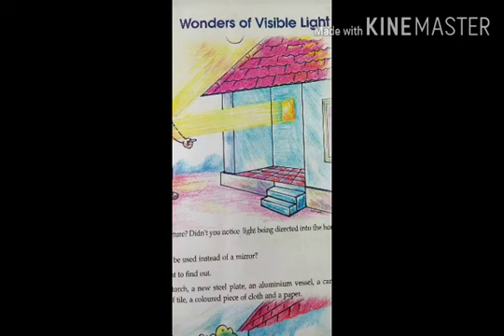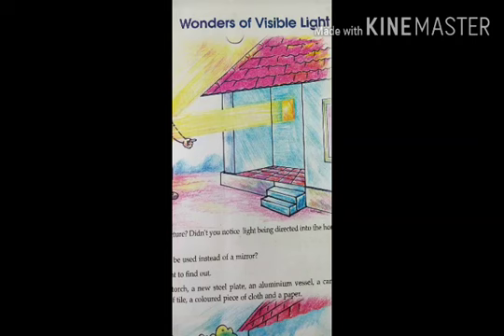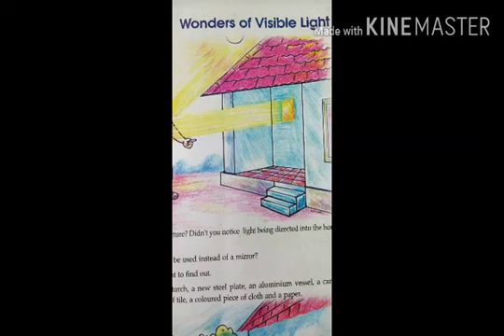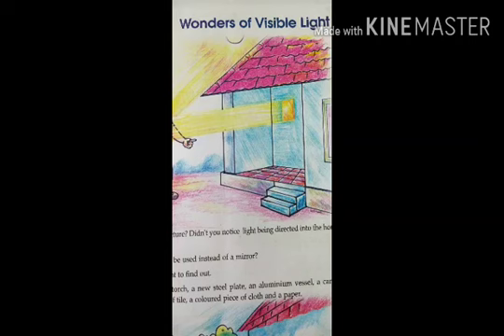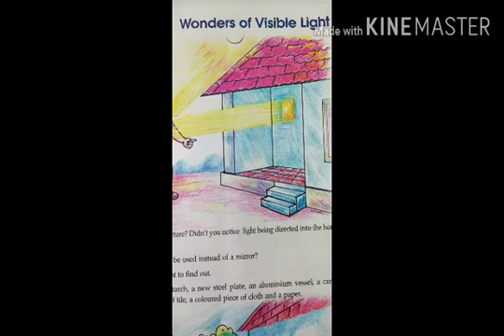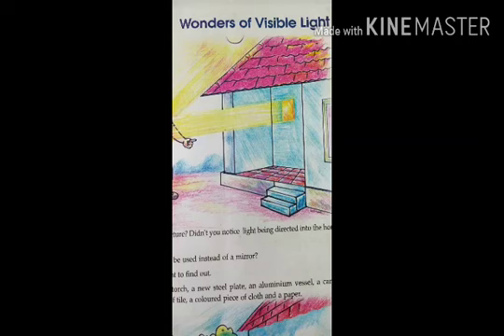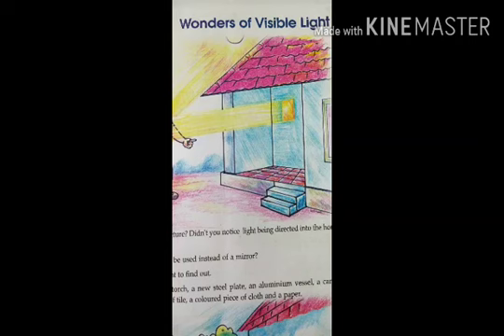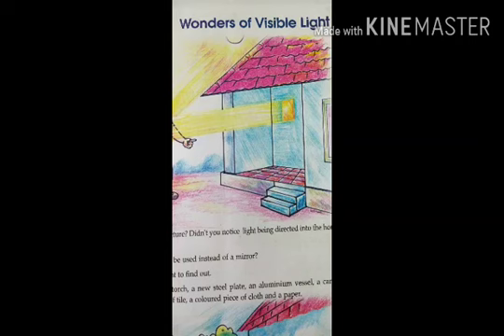class 7,Basic Science,Unit 2,"Wonders of visible Light"